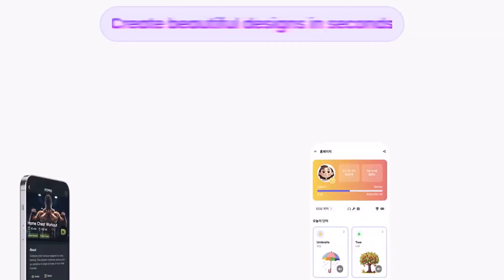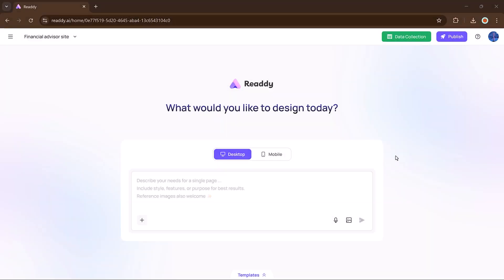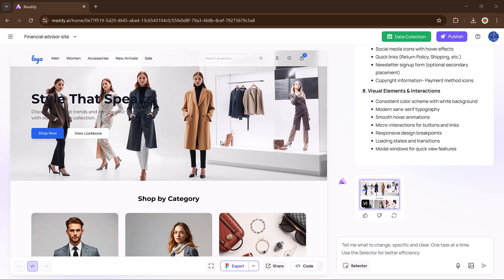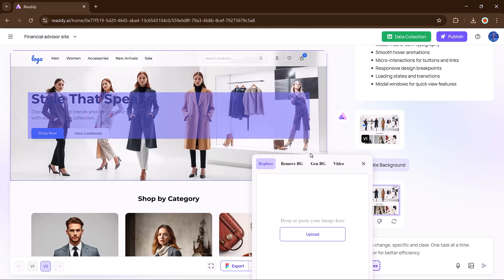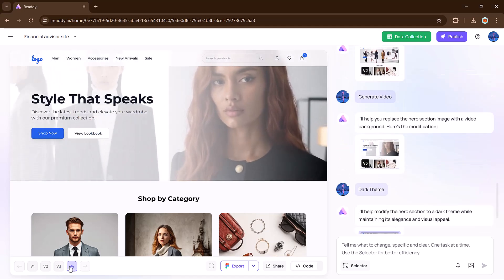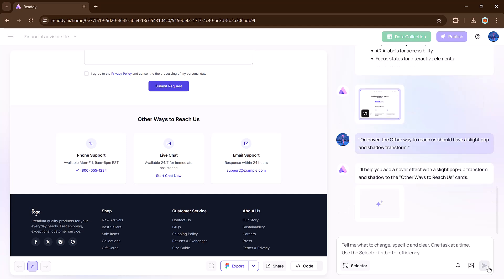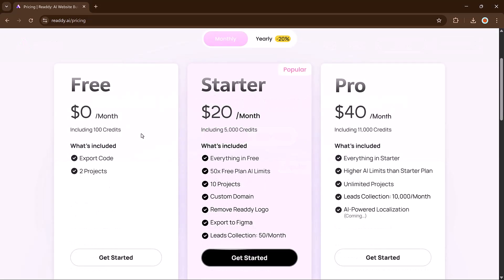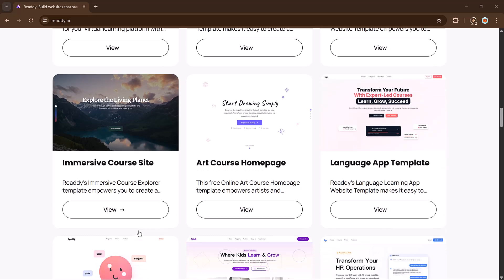No Code eCommerce Website with Readdy.ai | Full Walkthrough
In this video, I’ll show you how to create a complete eCommerce store using Readdy.ai — no coding required! From generating a modern online store layout to customizing product sections, adding videos, and designing a full service center page, everything is done using simple prompts. You’ll also learn how to edit images, apply dark themes, view code, and publish your site with your own domain. Readdy.ai makes website building fast, smart, and beginner-friendly.